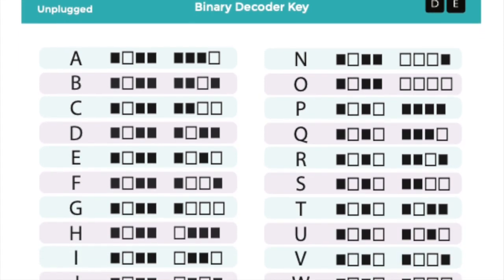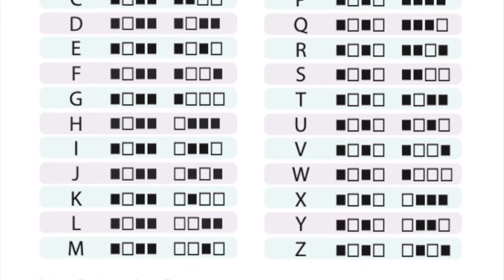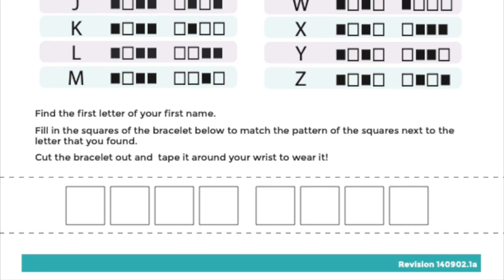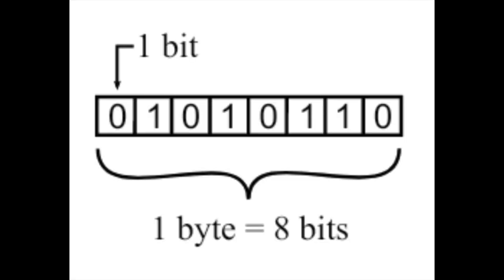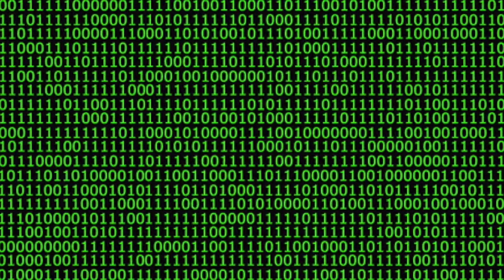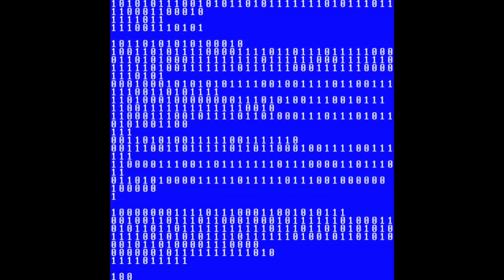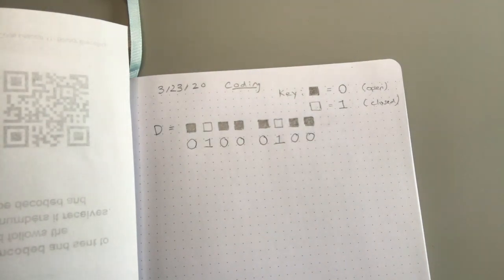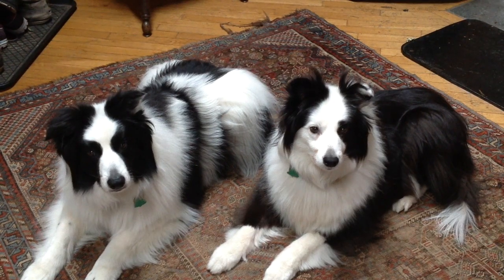Lesson 4: coding unplugged v3